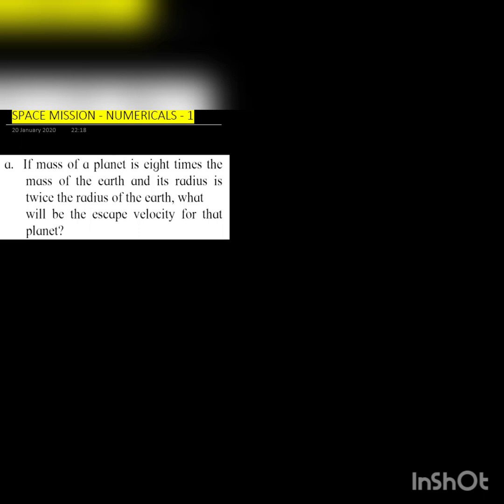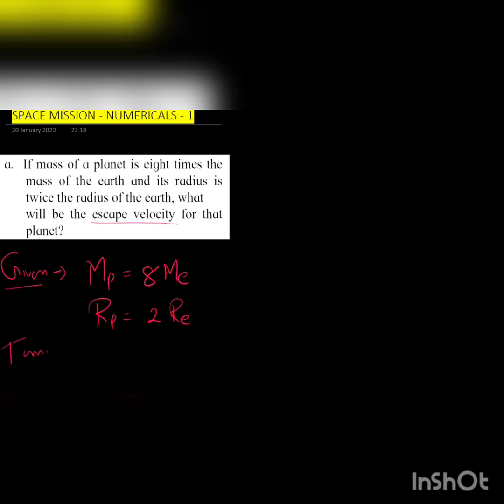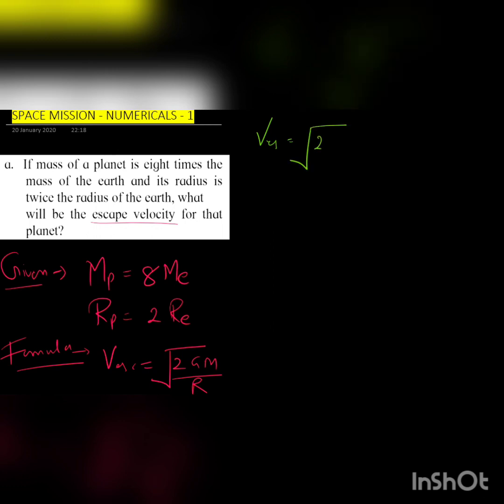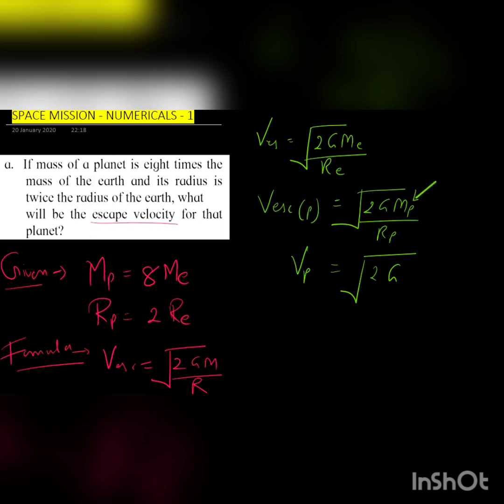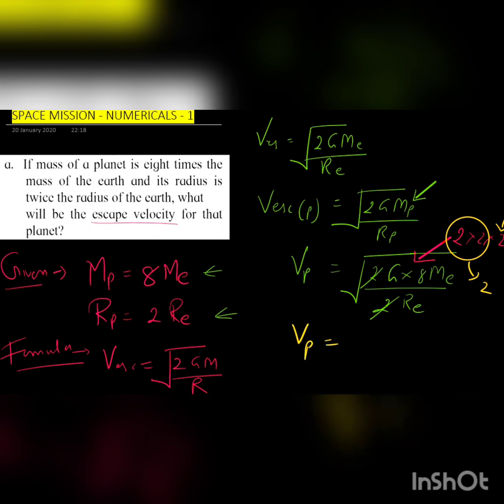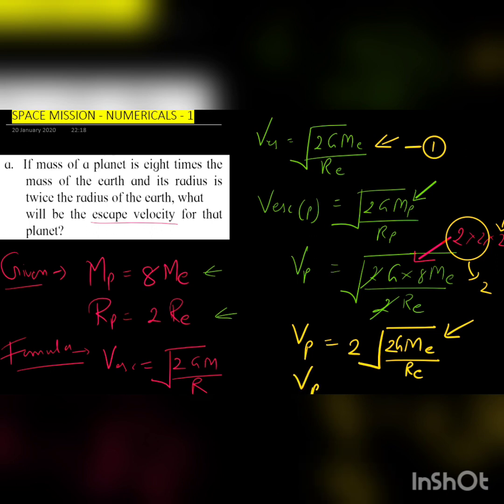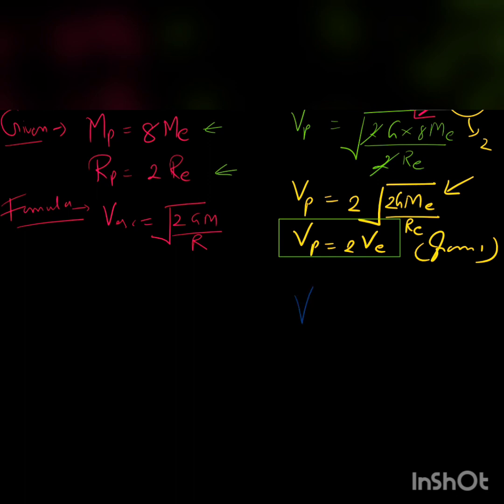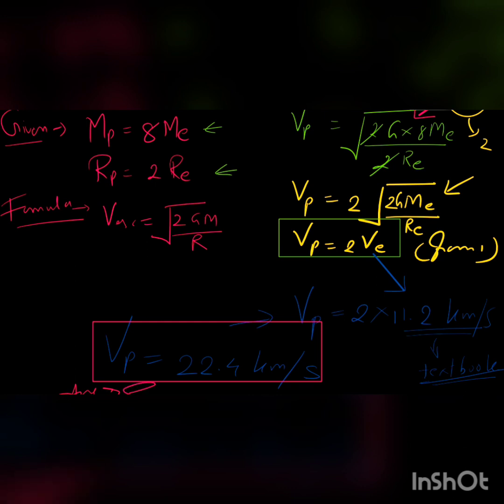Space mission numericals: Based on Escape Velocity for Earth and planet